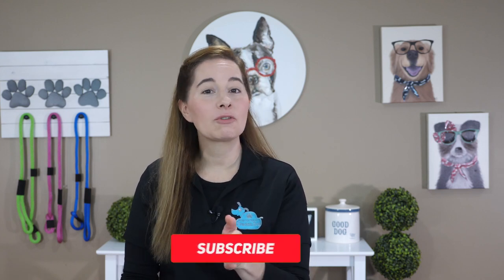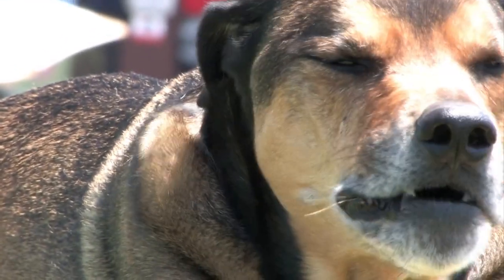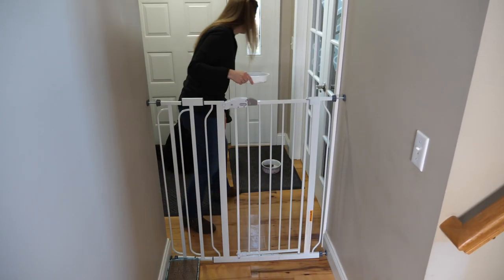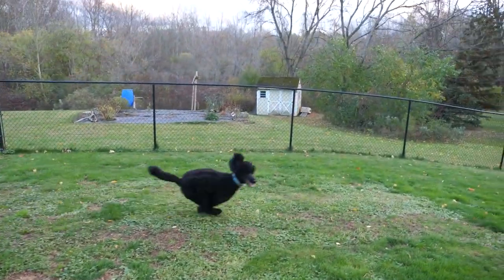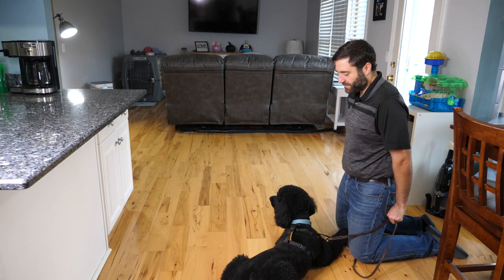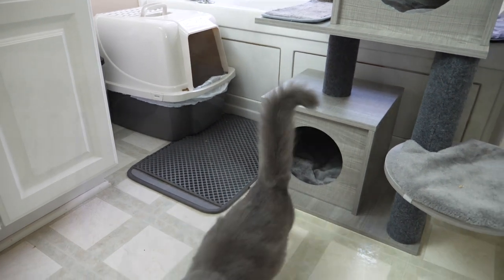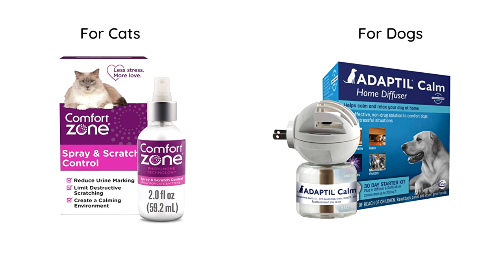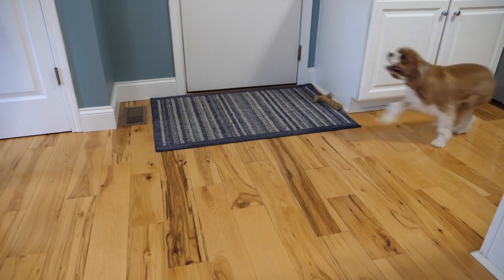Introducing Puppy To Cat - Tips To Make It A Positive Experience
Introducing Puppy To Cat - Tips To Make It A Positive Experience // Are you looking for tips on introducing a puppy to a cat? Maybe your new puppy needs to learn to have better behavior around your cat? You might wonder how to make a cat like a dog. In this video, we are going to share puppy training tips on how to introduce a cat to a dog and make it a positive experience. This new puppy advice will be beneficial for both puppy and cat owners.